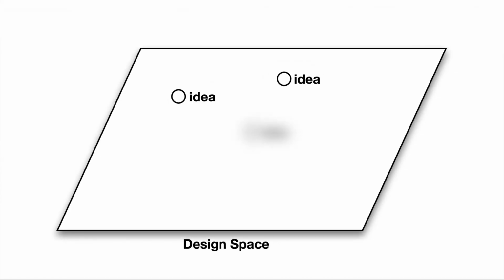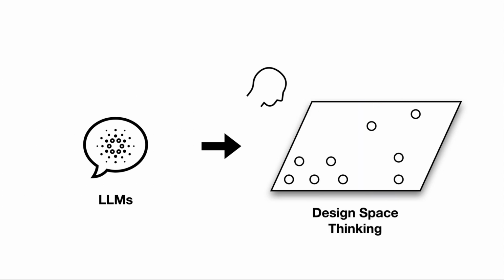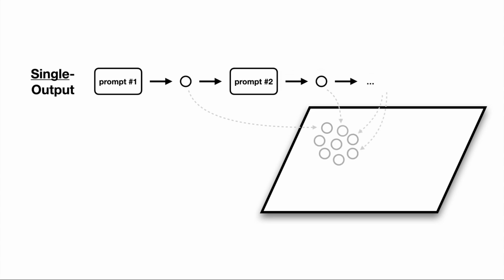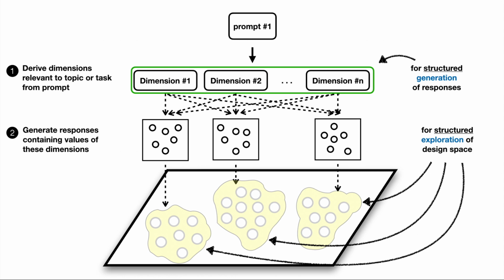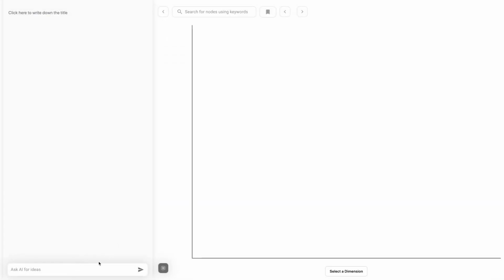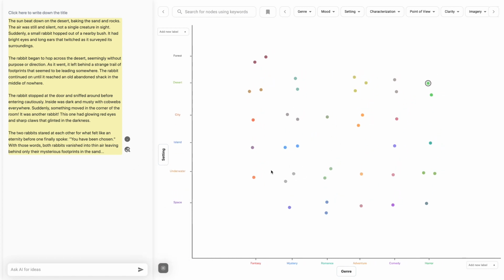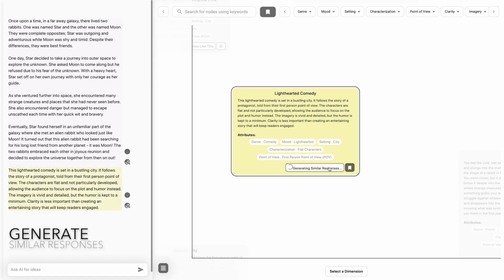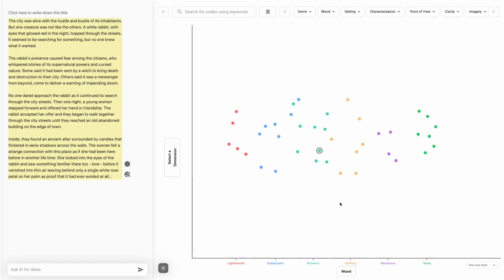Luminate: Structured Generation and Exploration of Design Space with Large Language Models for Hu...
Sangho Suh, Meng Chen, Bryan Min, Toby Jia-Jun Li, Haijun Xia

Session: Large Language Models

Thanks to their generative capabilities, large language models (LLMs) have become an invaluable tool for creative processes. These models have the capacity to produce hundreds and thousands of visual and textual outputs, offering abundant inspiration for creative endeavors. But are we harnessing their full potential? We argue that current interaction paradigms fall short, guiding users towards rapid convergence on a limited set of ideas, rather than empowering them to explore the vast latent design space in generative models. To address this limitation, we propose a framework that facilitates the structured generation of design space in which users can seamlessly explore, evaluate, and synthesize a multitude of responses. We demonstrate the feasibility and usefulness of this framework through the design and development of an interactive system, Luminate, and a user study with 14 professional writers. Our work advances how we interact with LLMs for creative tasks, introducing a way to harness the creative potential of LLMs.